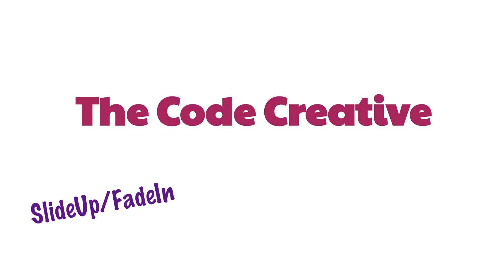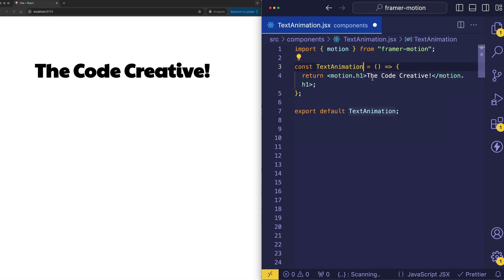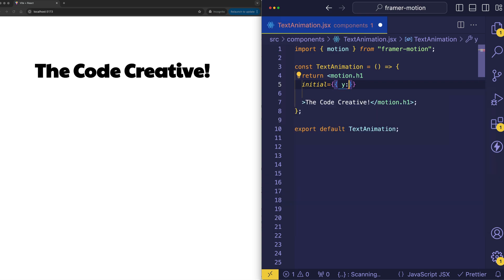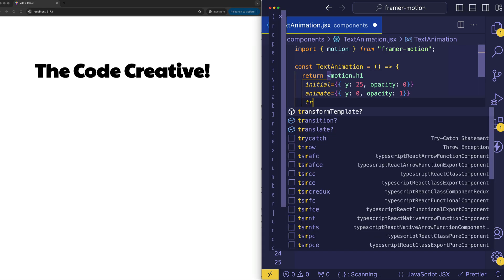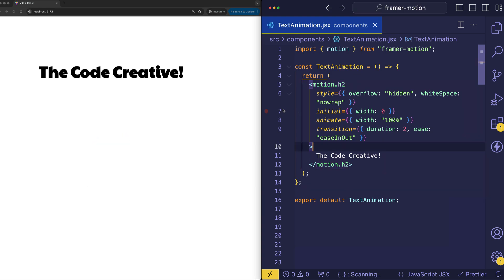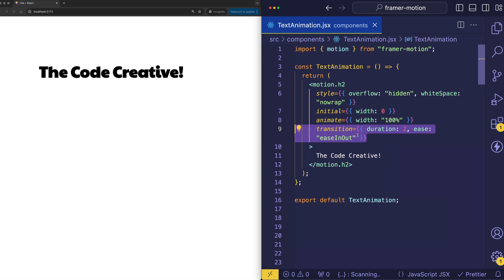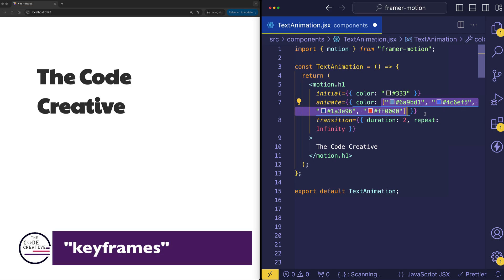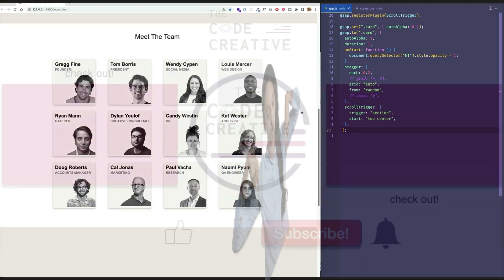3 Must-Know Text Animations Using Framer Motion and React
Learn 3 must-know text animations using Framer Motion in React! 🎨✨ We’ll explore a variety of animation techniques, including a smooth fade-in with slide-up, a typing effect simulation, and a refined color transition effect. These text animations are perfect for adding that extra flair to your web projects and taking your React skills to the next level! 💻🔥 If you’re new to Framer Motion or looking for creative ways to animate text, this is the video for you. Make sure to watch till the end, and let me know which text animation is your favorite!

🎓 New Course Available!  "Scrollytelling 101"

▬Social Media  ▬▬▬▬▬▬▬▬▬▬